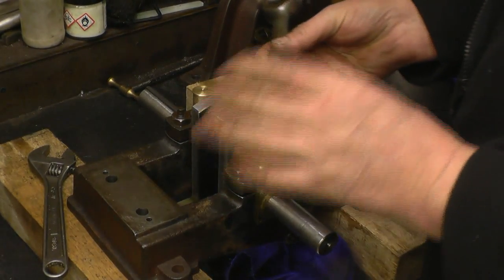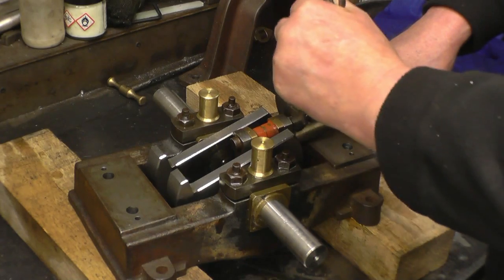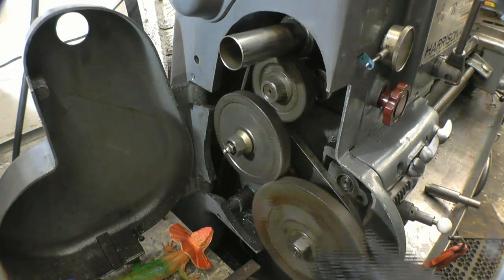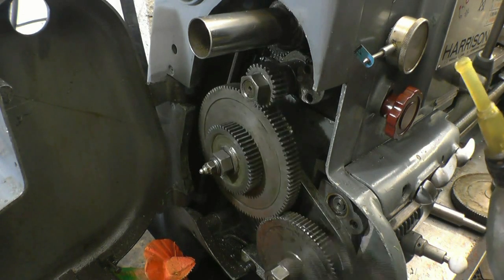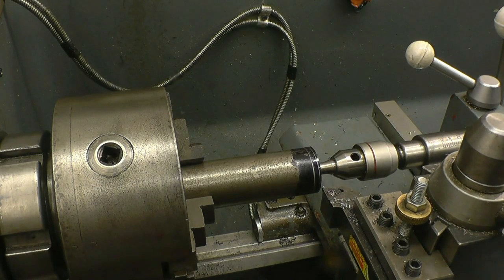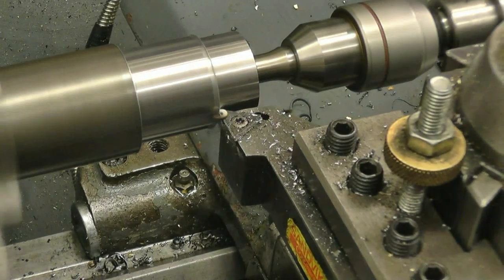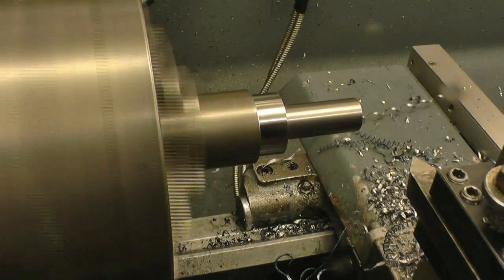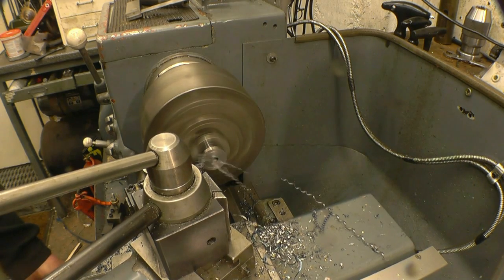SNNC 220 P2 Motorbike wheel bush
Simple lathe job
Steam engine big end assembly